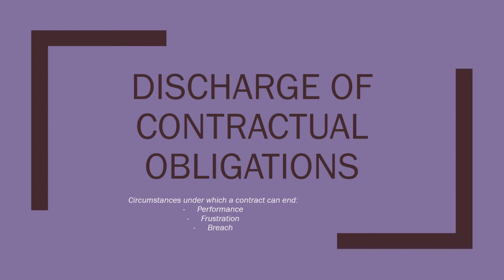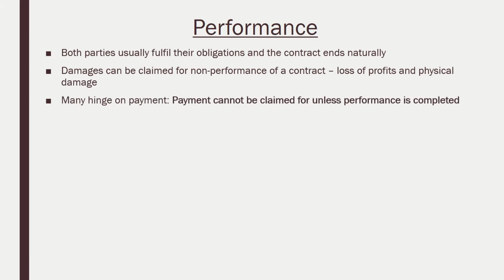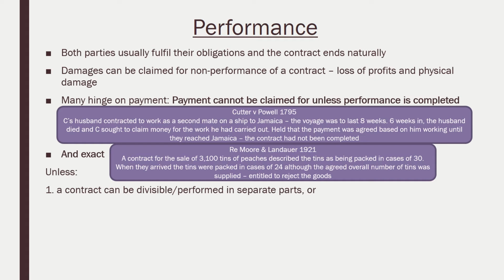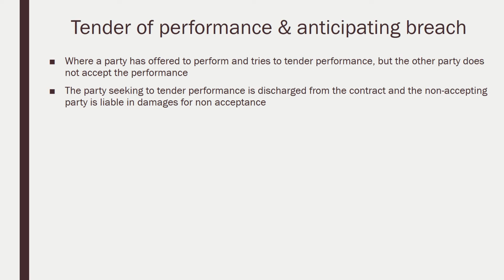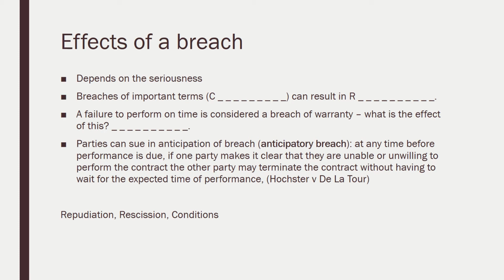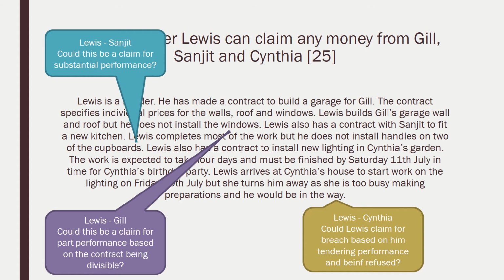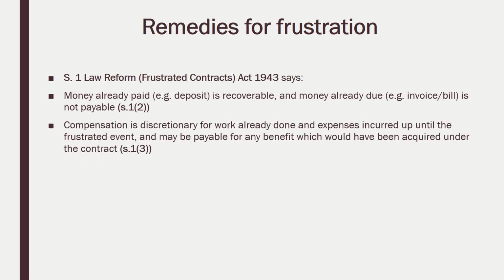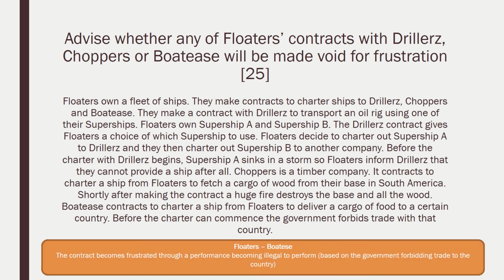Discharging of contractual obligations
This tutorial covers discharging of contractual obligations/terms through performance, frustration, and effects of breach